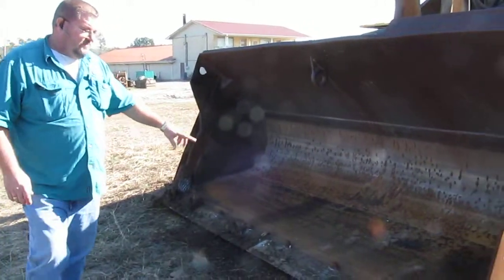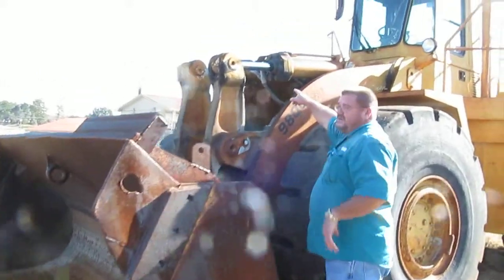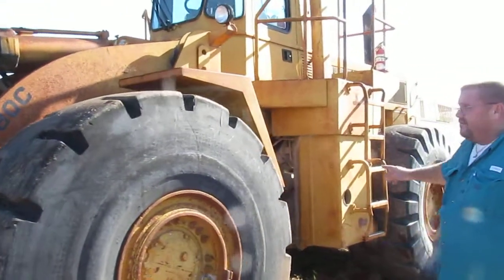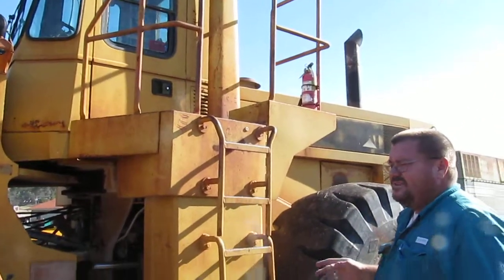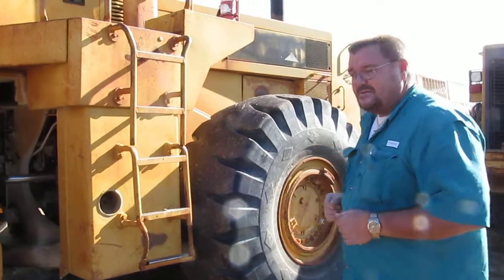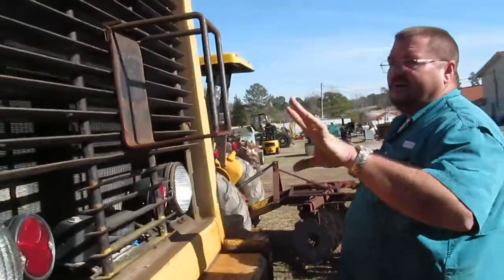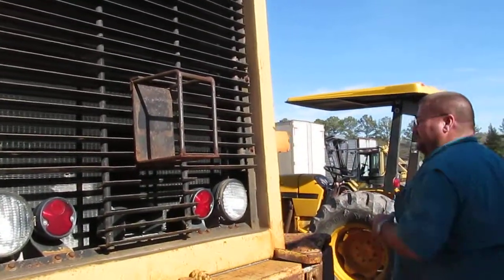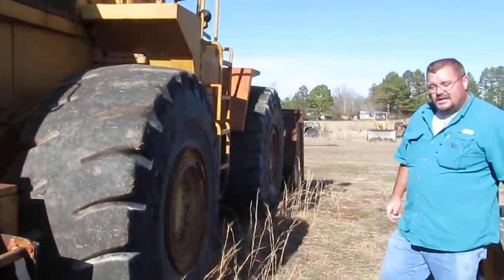Heavy Equipment Inspection by InspectEquipment.Com 1984 Caterpillar 980C sn 63X05280 Part 5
Heavy Equipment Inspection Services by Truck and Equipment Consulting of North America